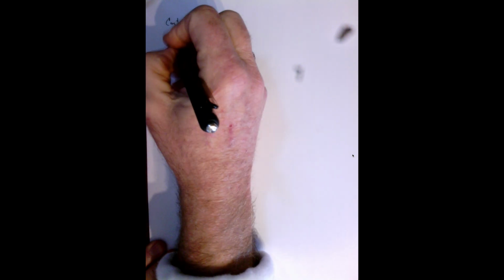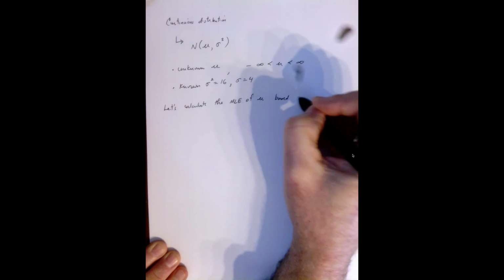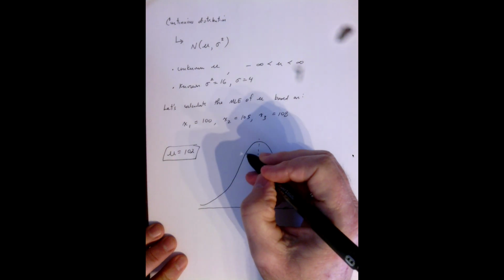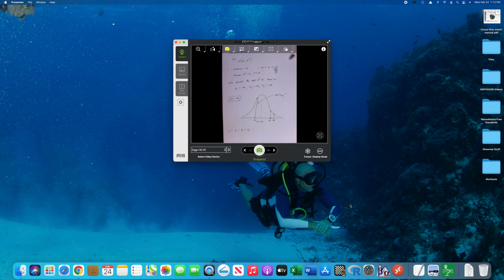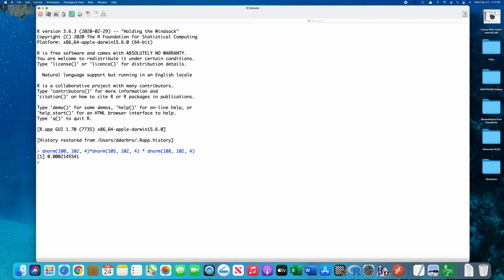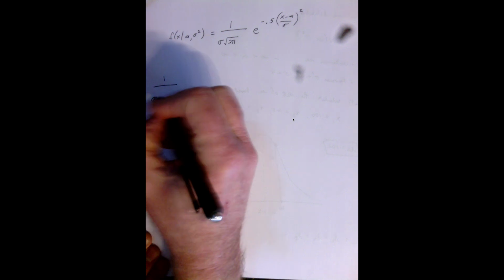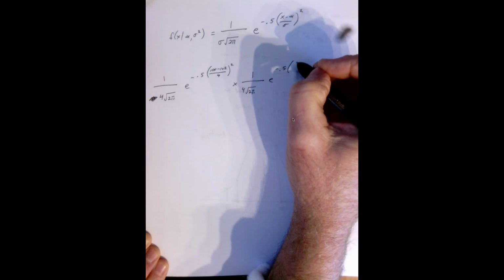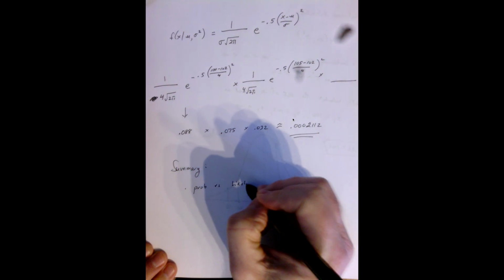intro MLE pt 2